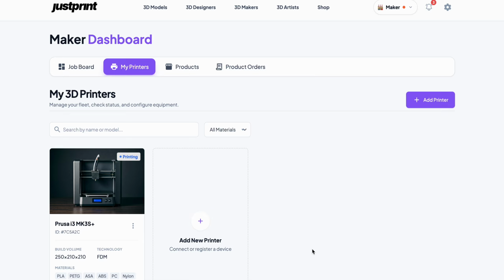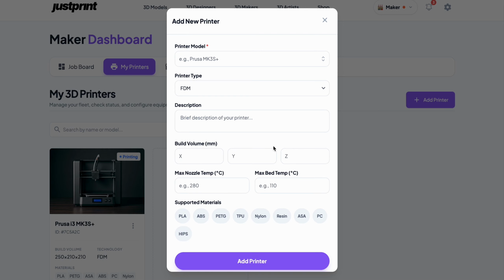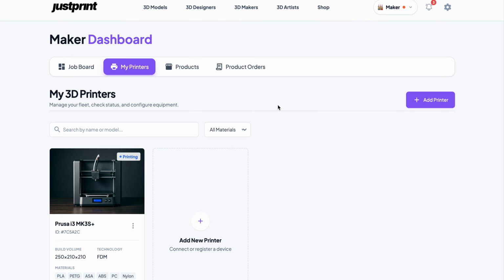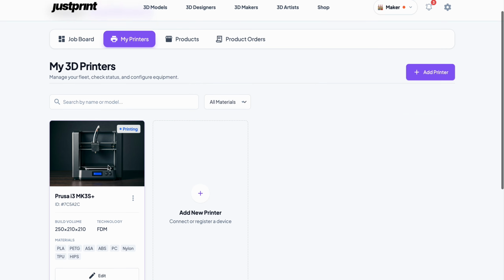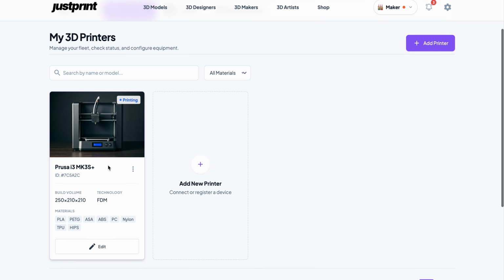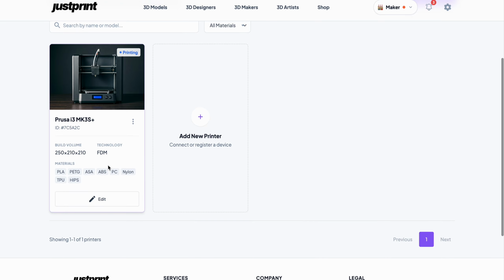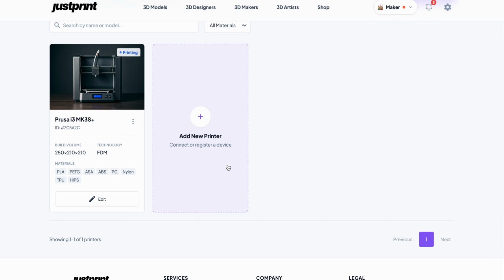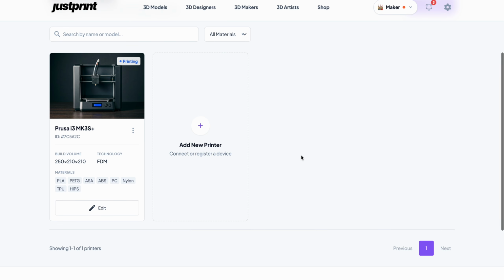How to Add Your 3D Printer to JustPrint